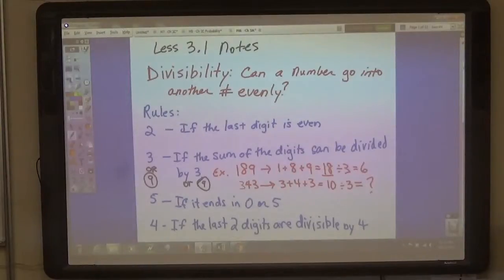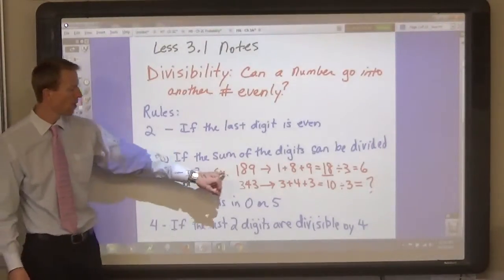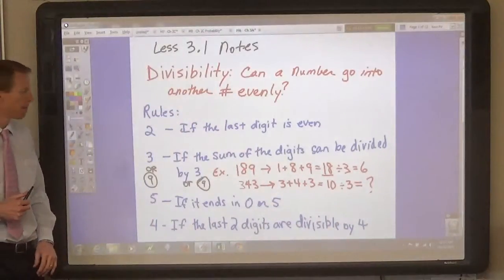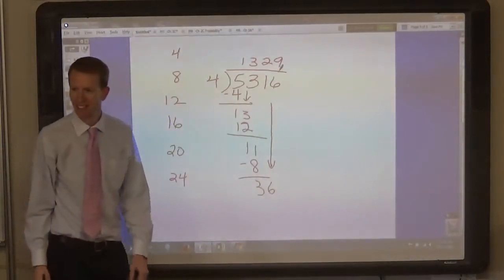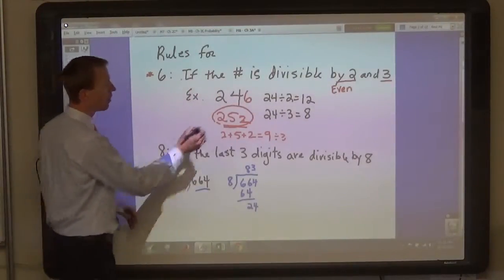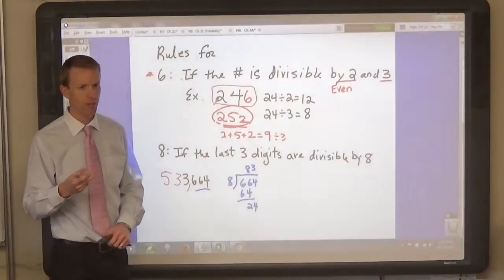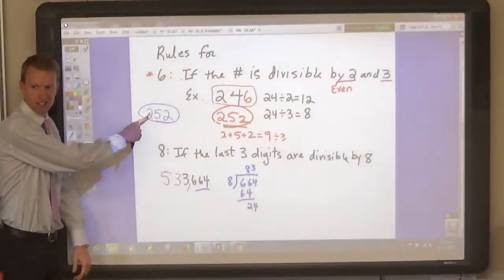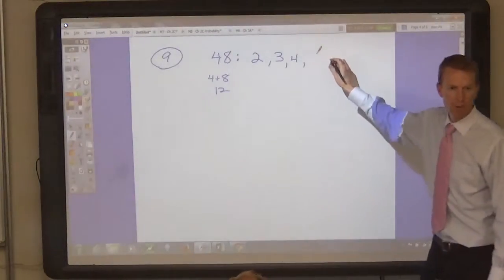M6 Lesson 3 1 Divisibility Rules